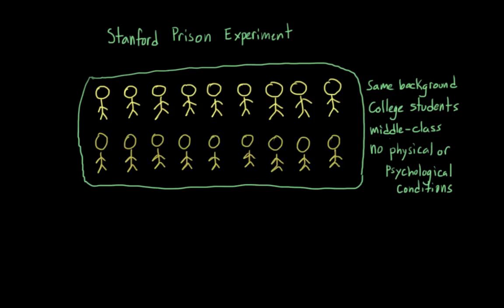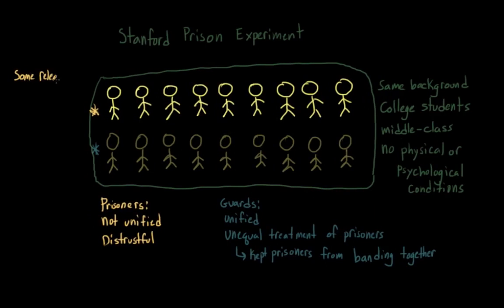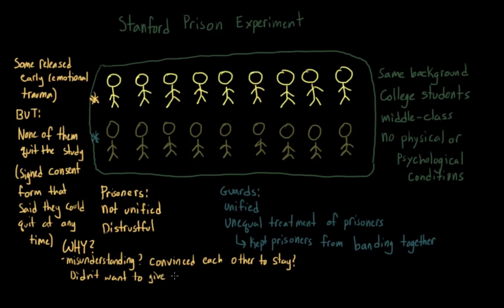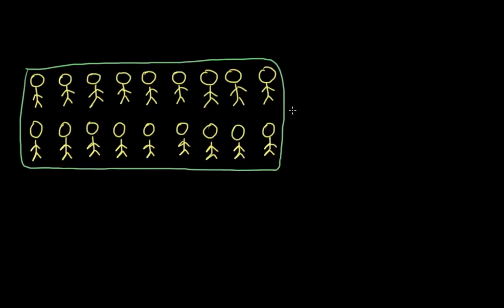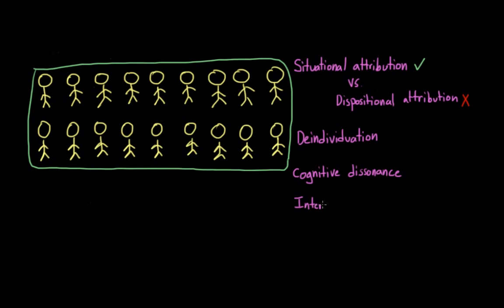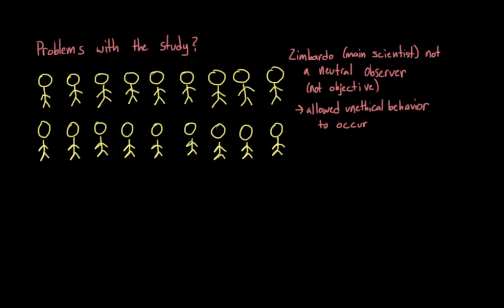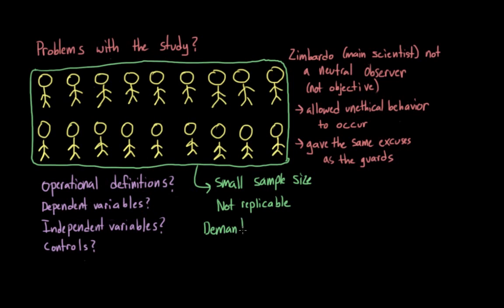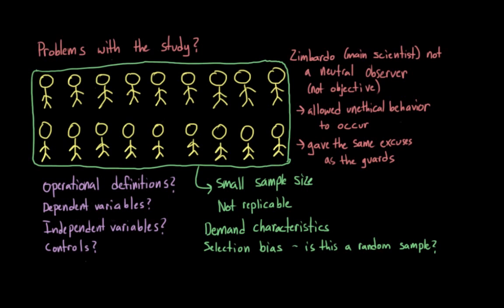A closer look at the Stanford prison experiment | Behavior | MCAT | Khan Academy